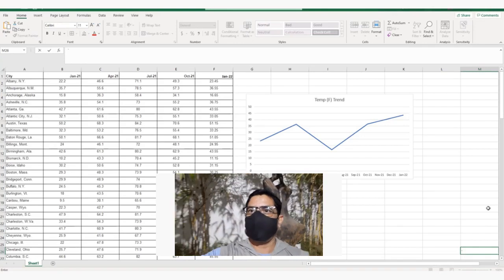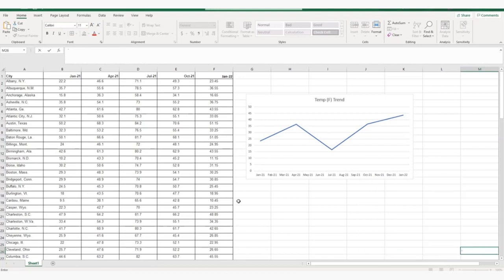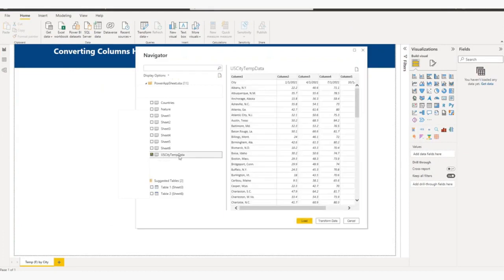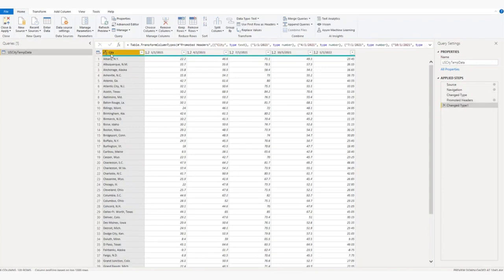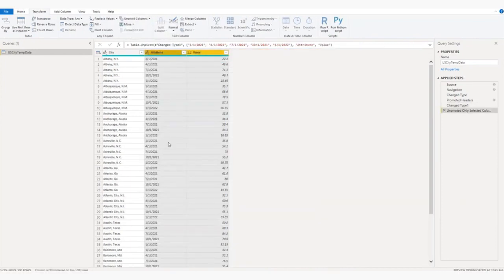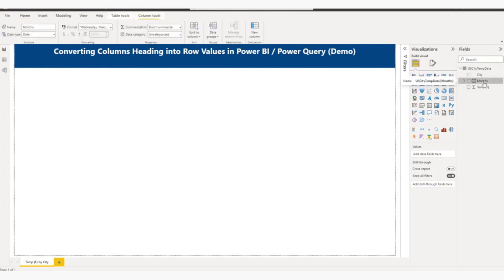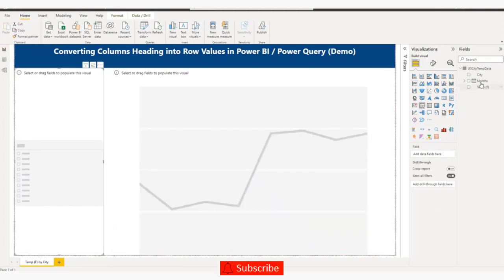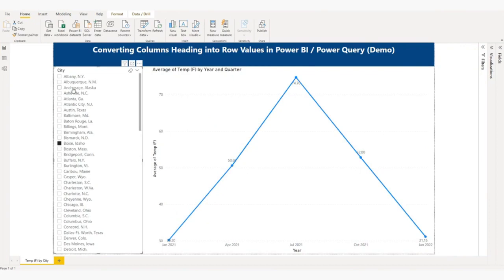Convert Column Headers To Row Values in Power BI using Power Query | Unpivot columns in Power BI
You might want to unpivot data, sometimes called flattening the data, to put it in a matrix format so that all similar values are in one column.